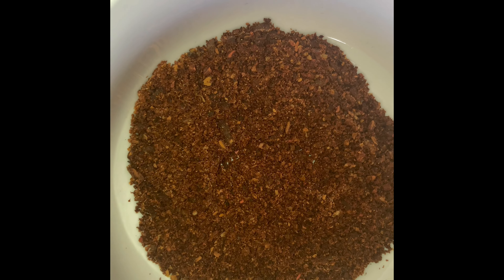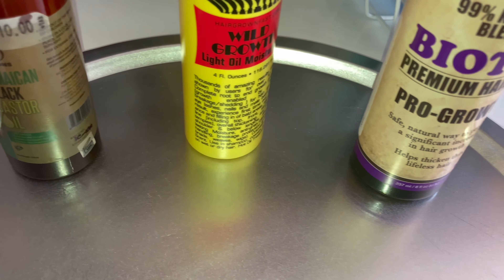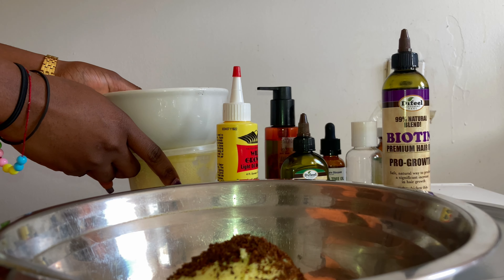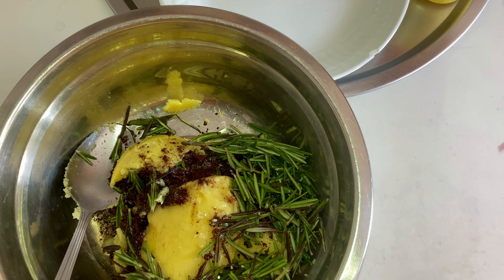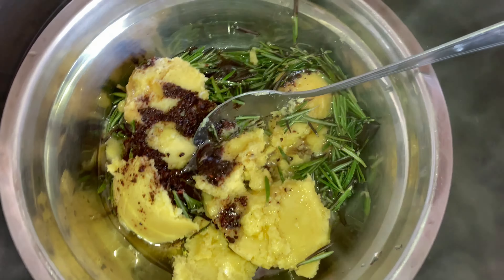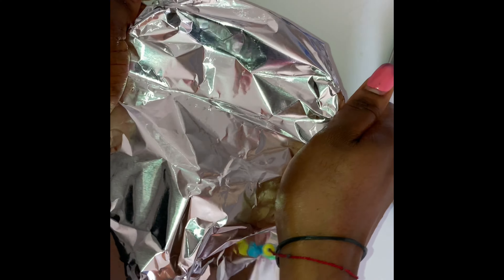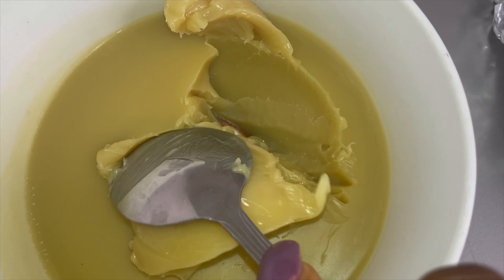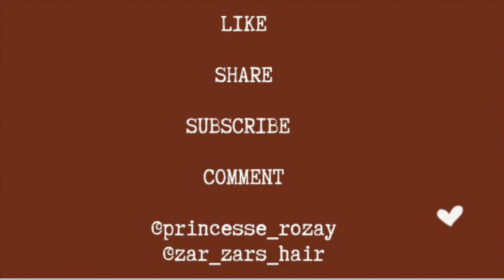CLOVES & ROSEMARY HAIR BUTTER| WHIPPED SHEA BUTTER FOR LONGER HAIR| USE THIS TO STOP BALDNESS| DIY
This butter will definitely moisturize hair and aid in the thickness and growth of your hair.  FEEL FREE TO TRY IT AND USE IT AT HOME.

BENEFITS OF THIS HAIR BUTTER
.Promotes hair growth
.Thickens Hair
. Softens Hair
. Restores damaged hair
. Rich in Iron and Protein
. Strengthens Hair

. Container
. Rosemary Leaves
. Cloves
. Shea Butter
. ESSENTIAL OILS (TEA TREE, ROSEMARY, PEPPERMINT ETC)- OPTIONAL